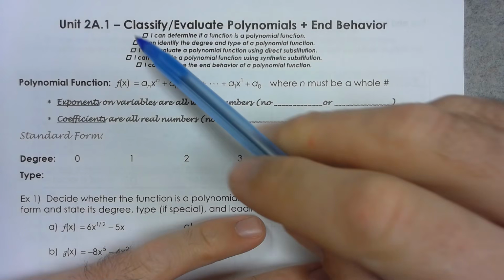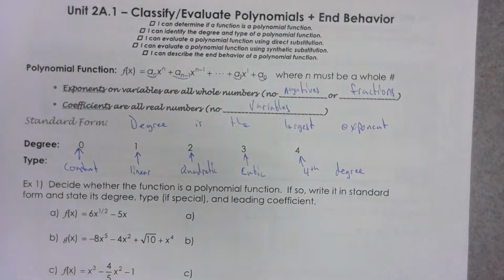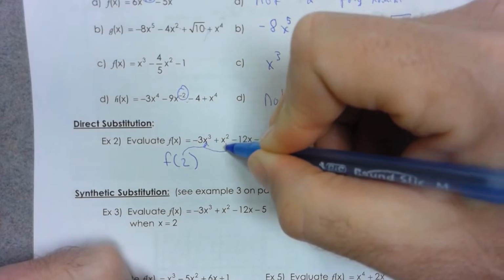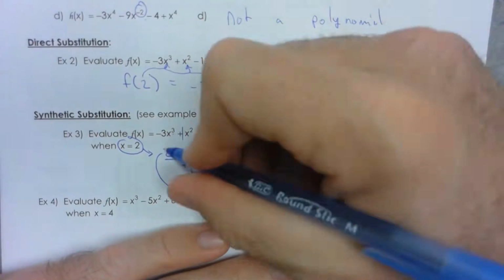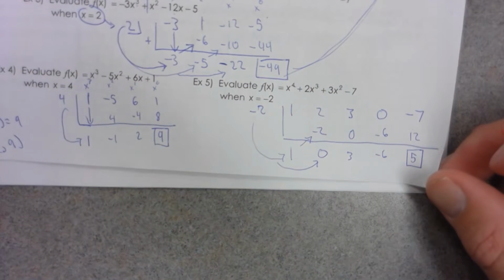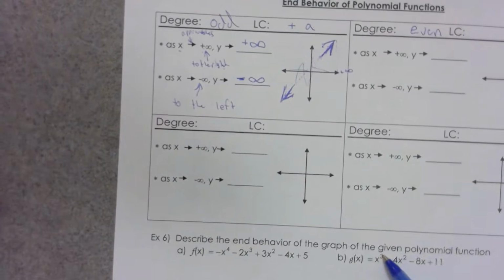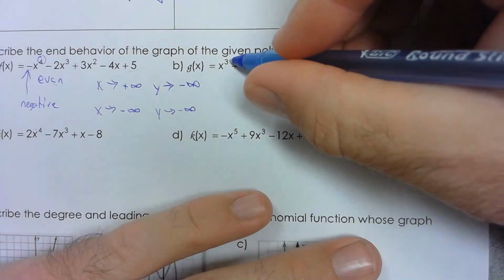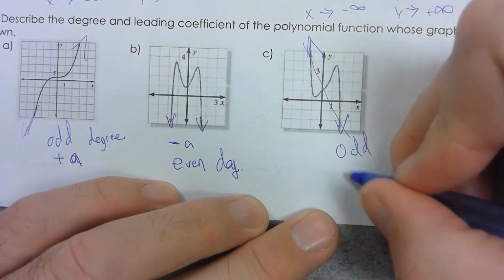2.1 Intro To Polynomials and End Behavior